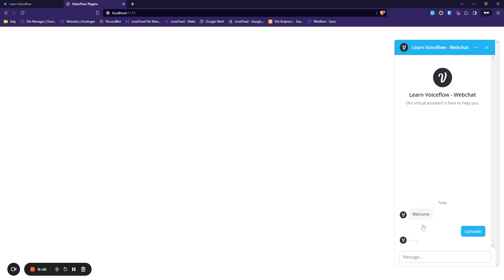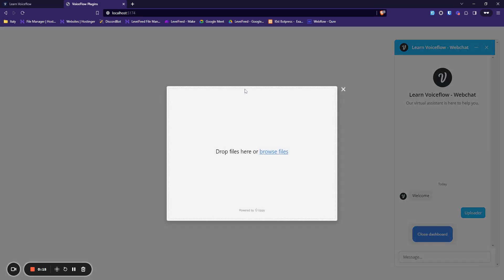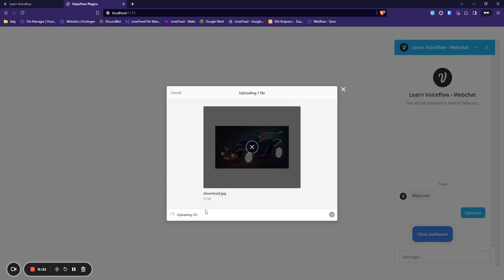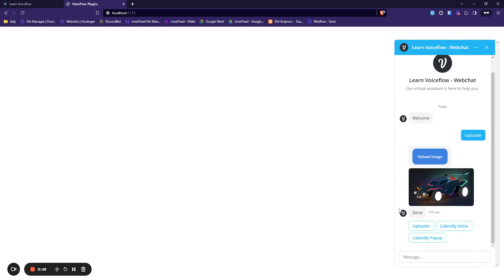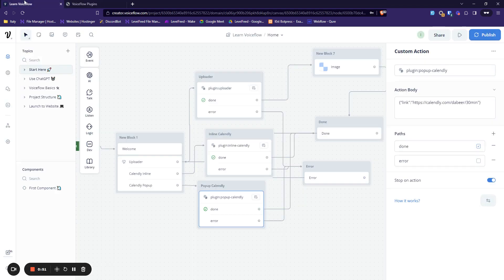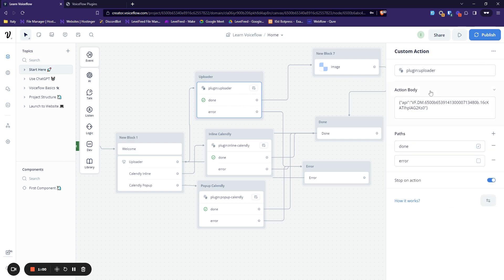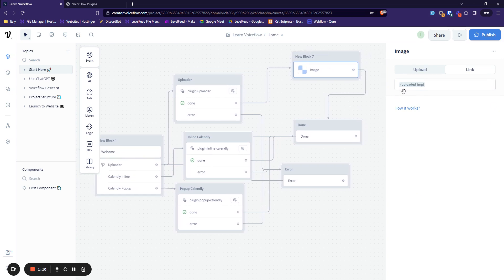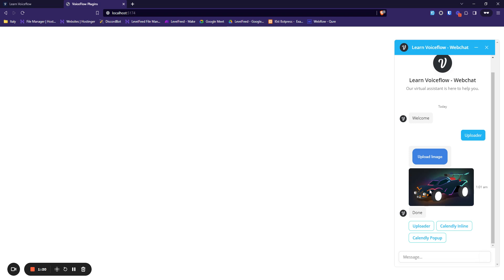Adding File Uploader to Voiceflow Assistants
A quick walk through on how to implement the File Uploader Integration in your  @Voiceflow  .

Username: l0st__